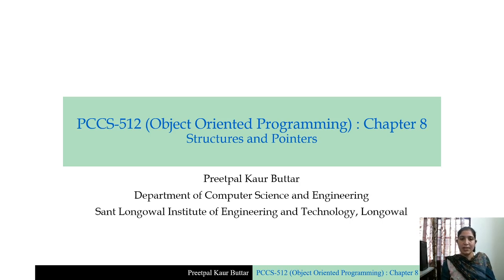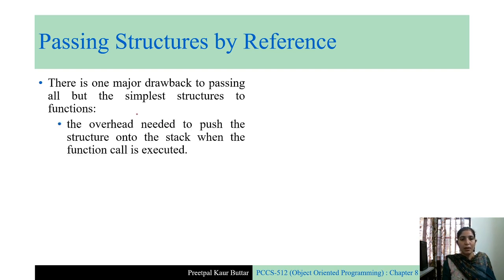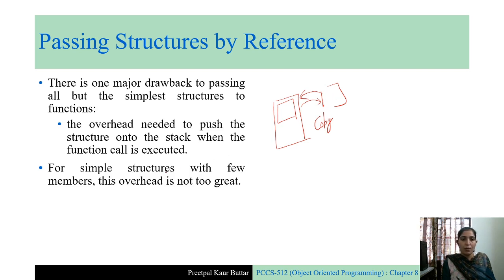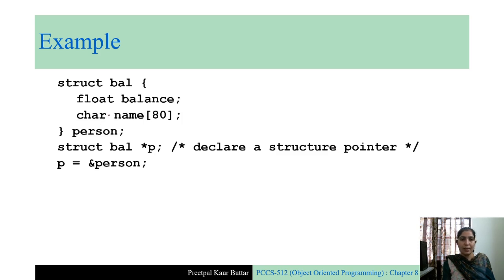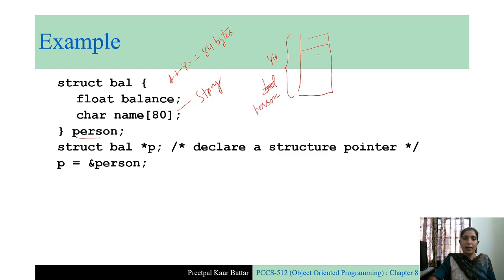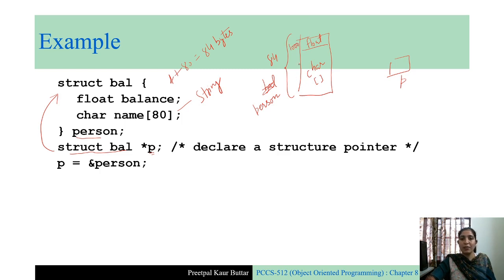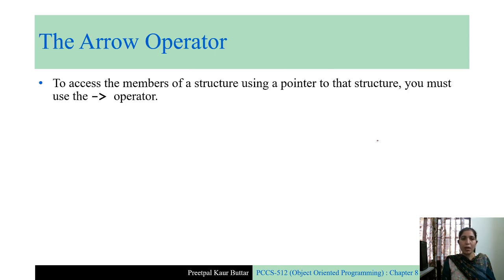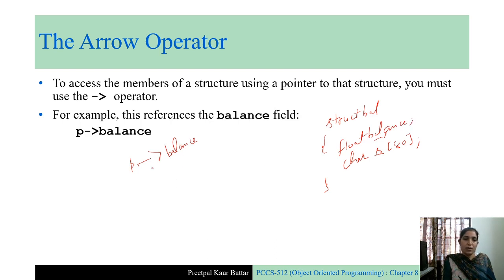8.3 Structures and Pointers